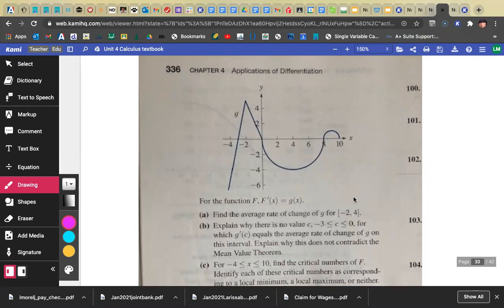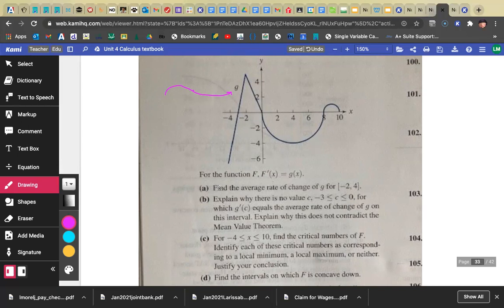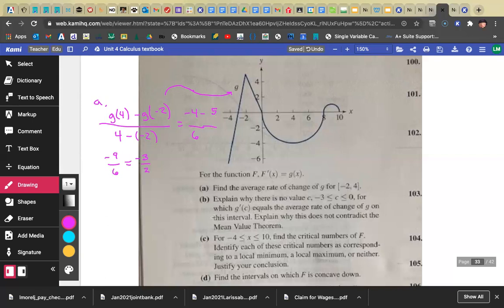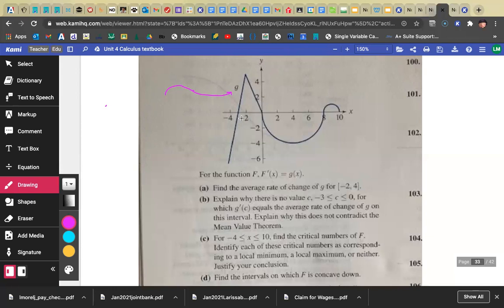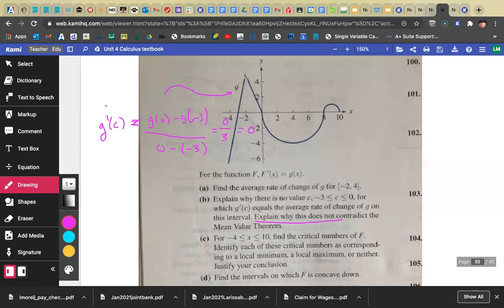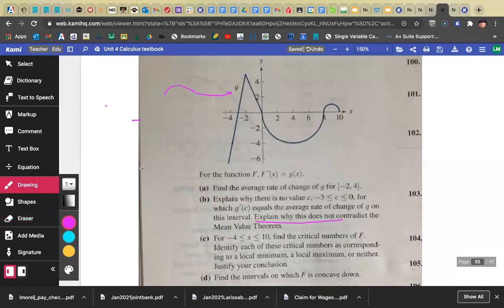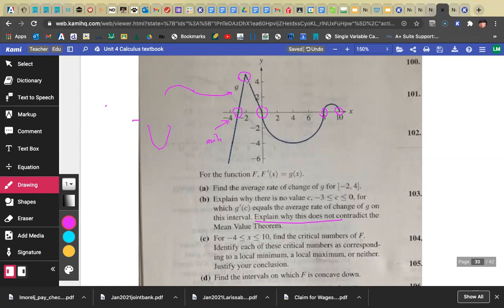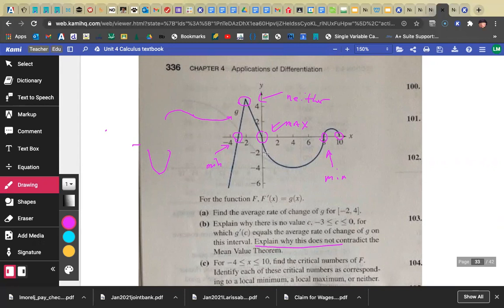#96 Mean Value Theorem